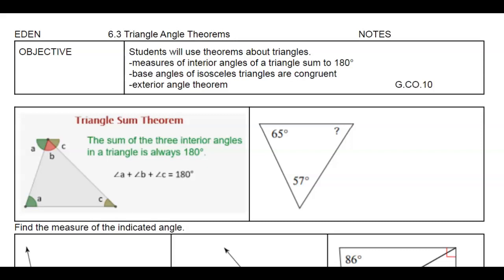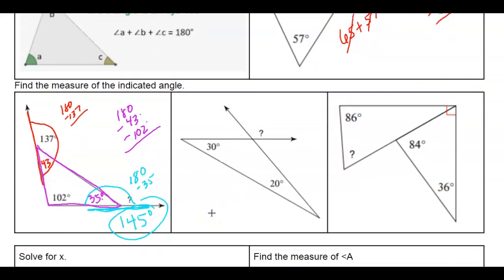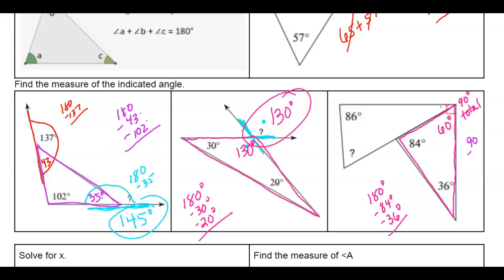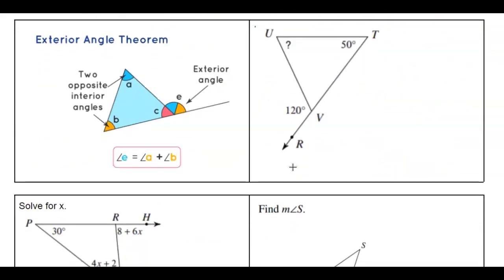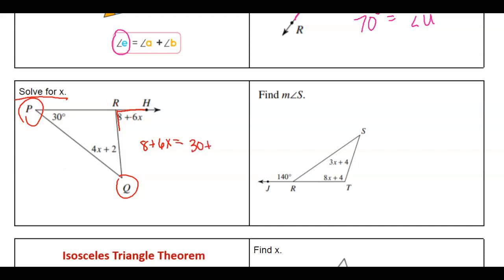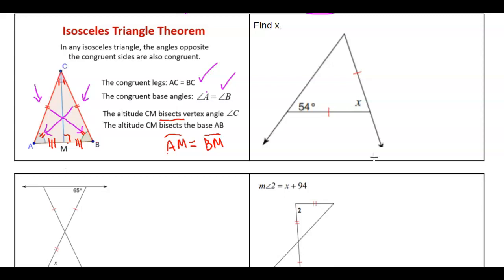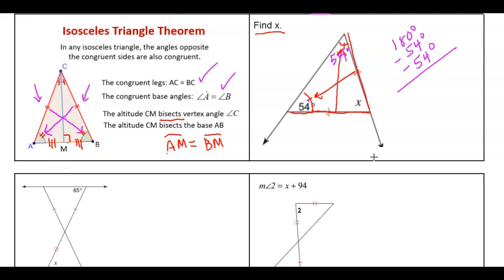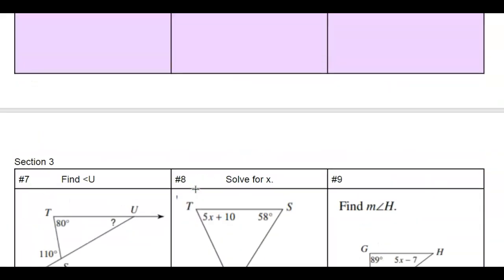6.3 Triangle Angle Theorems